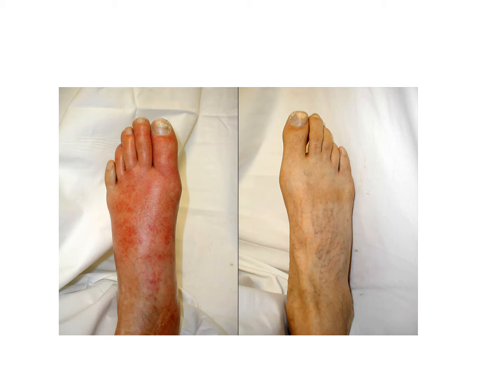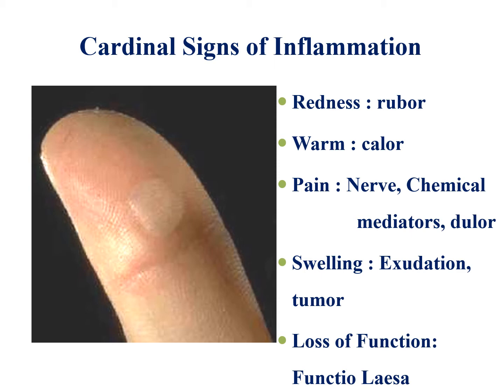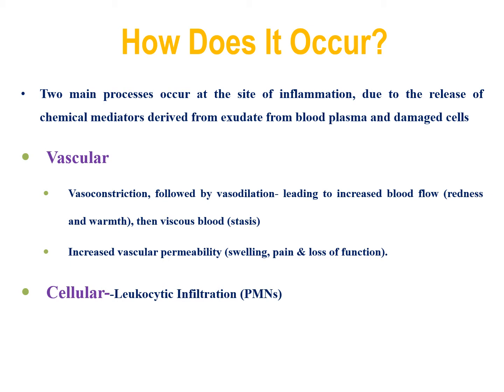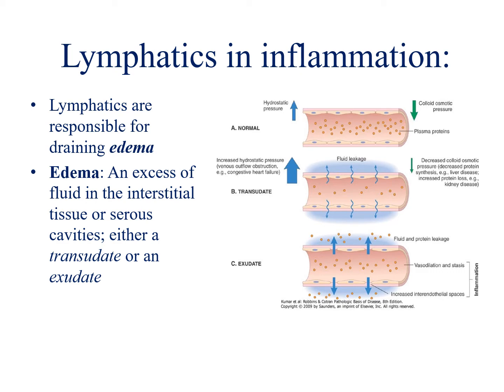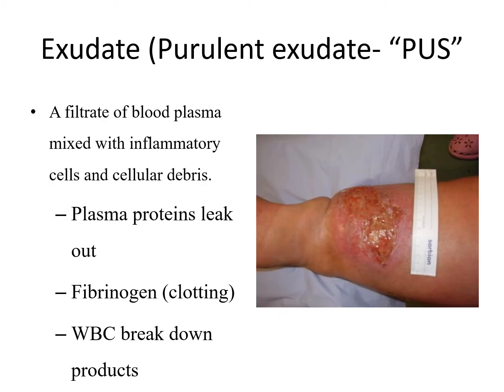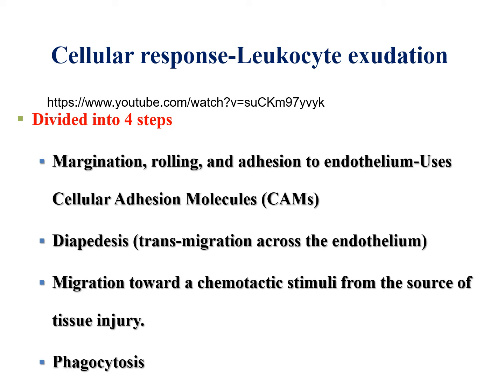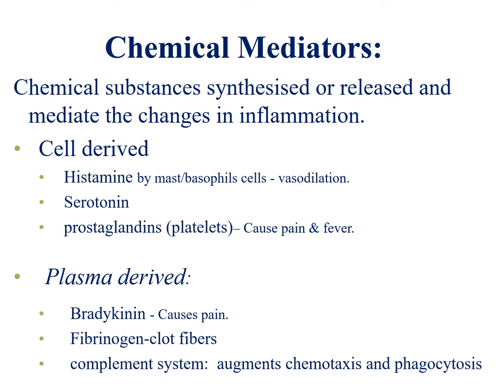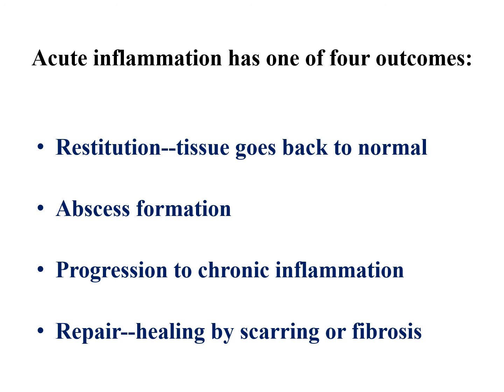Acute Inflammation 2020 video 2